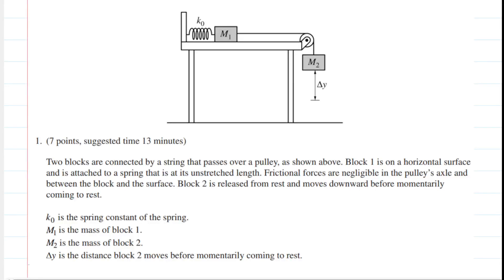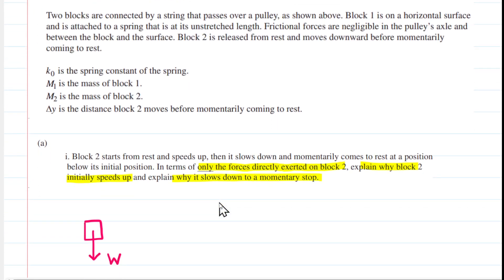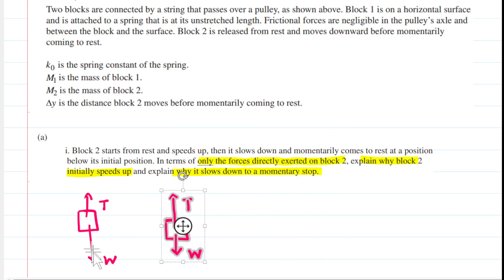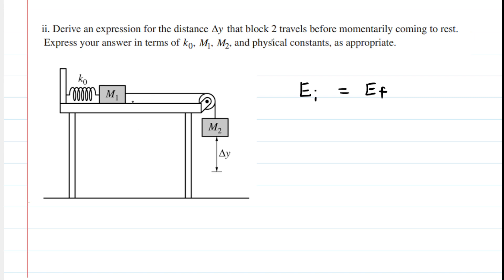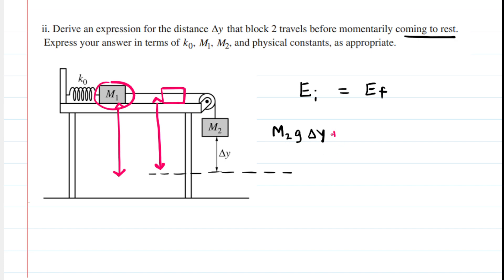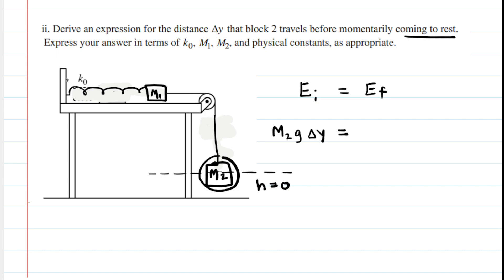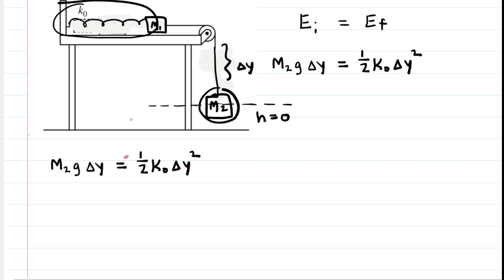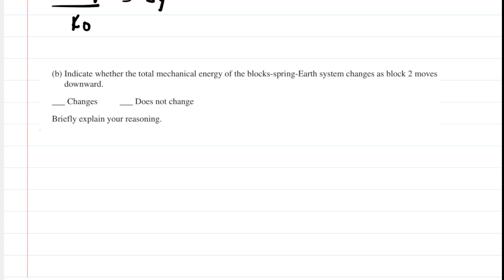AP Physics 1 2022 FRQ 1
Two blocks are connected by a string that passes over a pulley, as shown above. Block 1 is on a horizontal surface and is attached to a spring that is at its upstretched length. Friction forces are negligible in the pulley's axle and between he block and the surface. Block 2 is released from rest and moves downward before momentarily coming to rest.